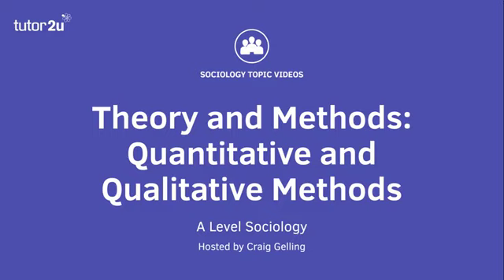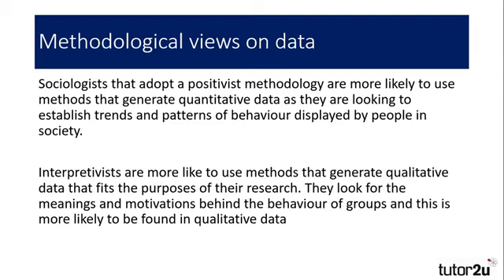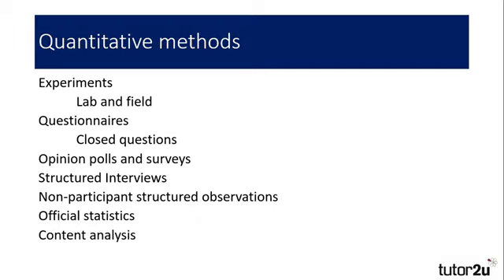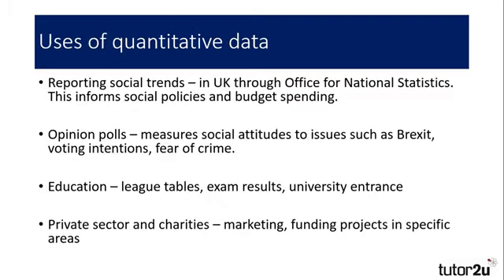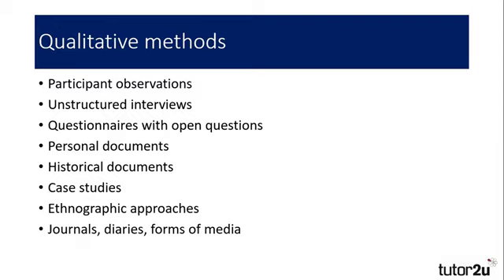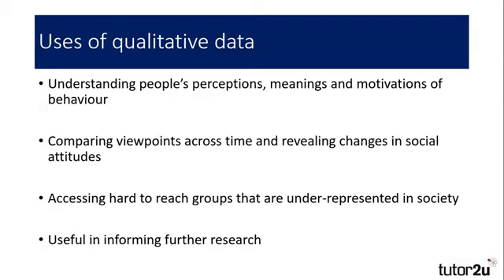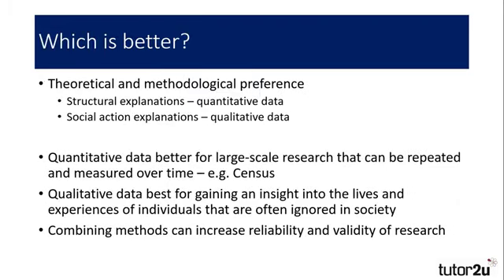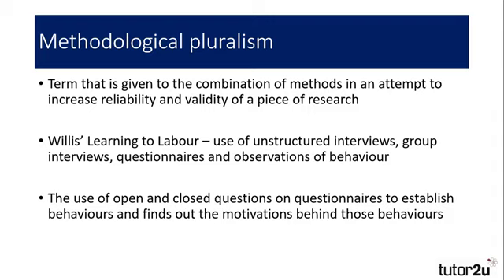Research Methods in Sociology Quantitative and Qualitative Sociology Theory & Methods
learn and share this knowledge